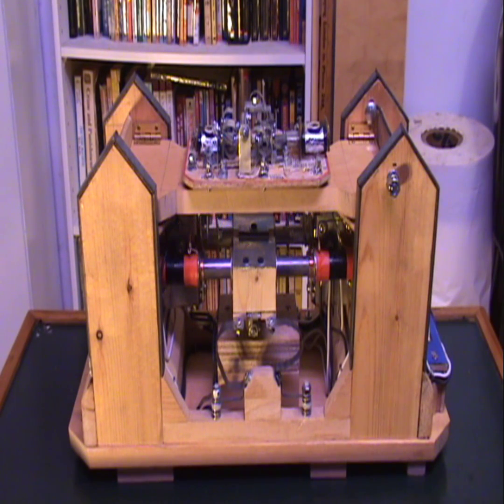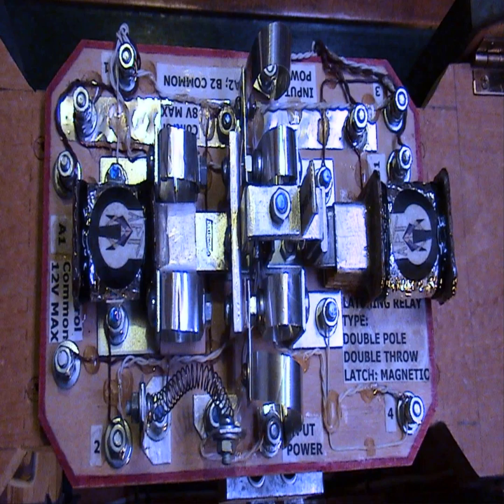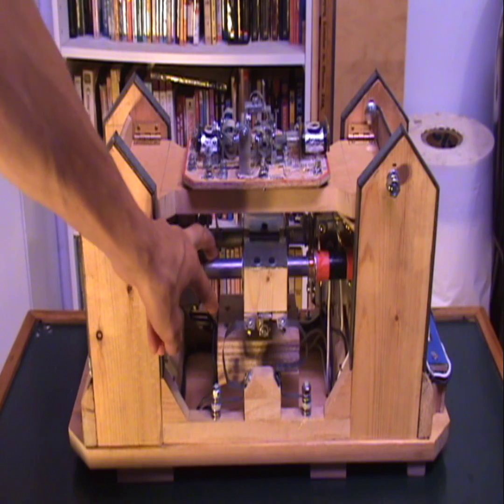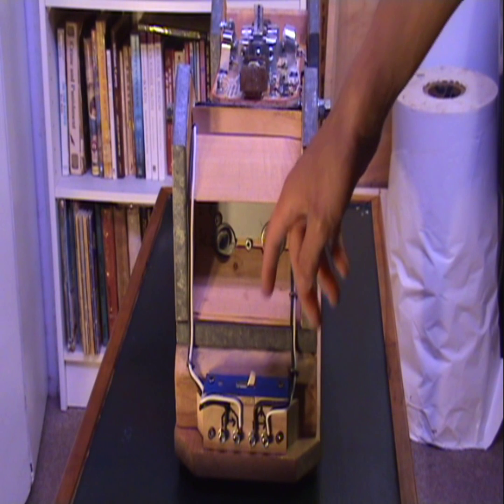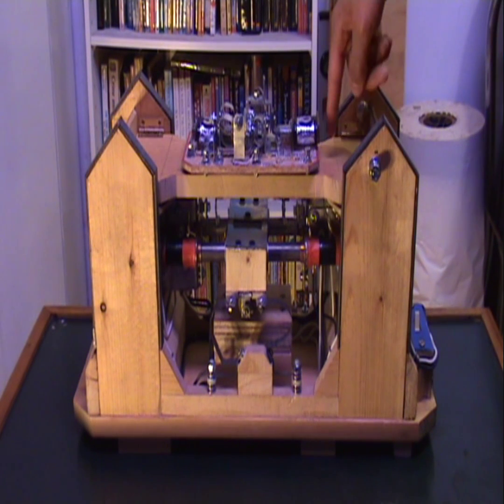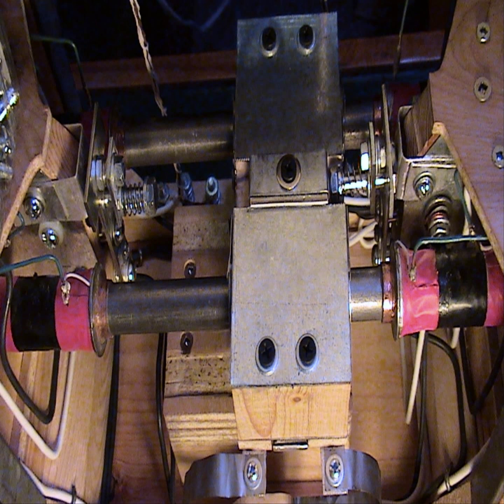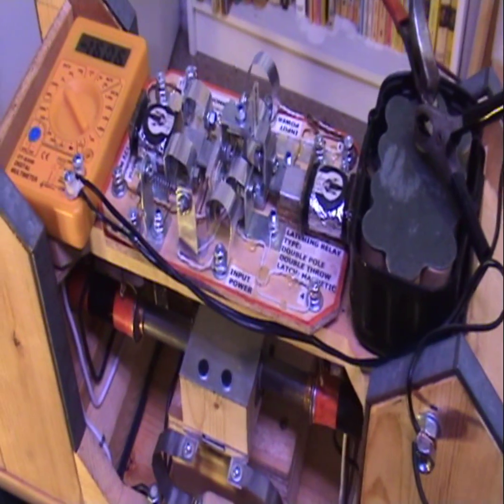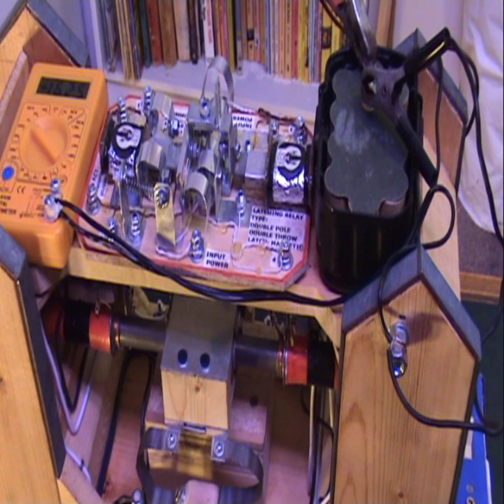Unique Electric Engine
An overview and demonstration of my homemade electric engine. This engine is built of ordinary parts found in the hardware section of any home supply store. To save money, alot of the parts were cut from refuse materials such as pie plates, cookie sheets and fencing ties. This engine was a challenge to build, and has many mechanical parts, which can be fickle to assemble and adjust.  I would not recommend building it unless you are very patient and have lots of time on you're hands.
I will post the plans I drew of it in the second video soon.

-Nathan K.